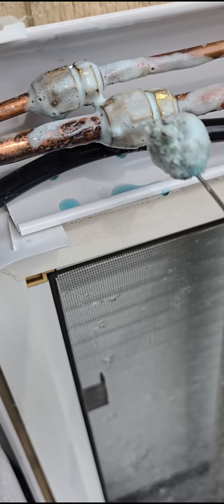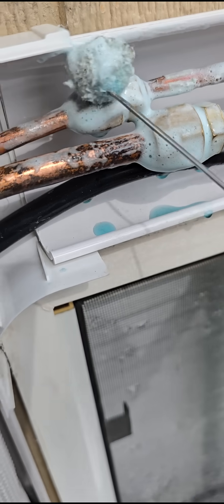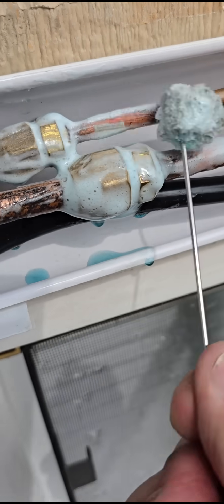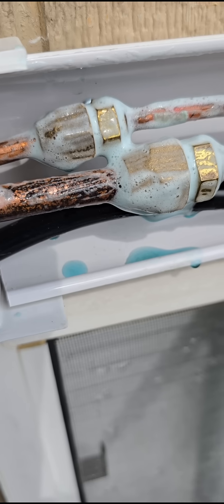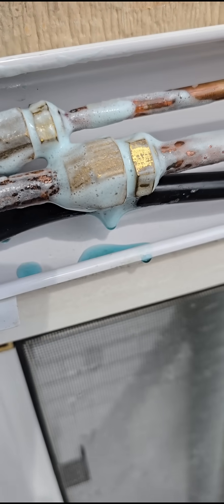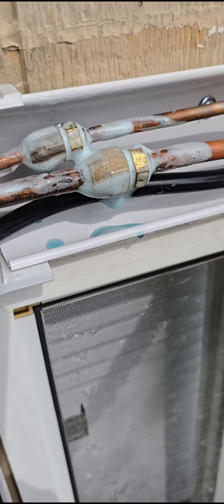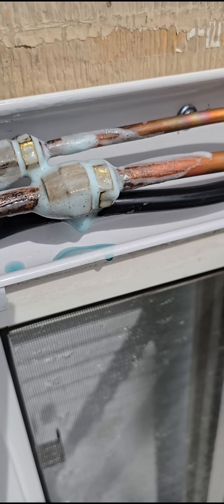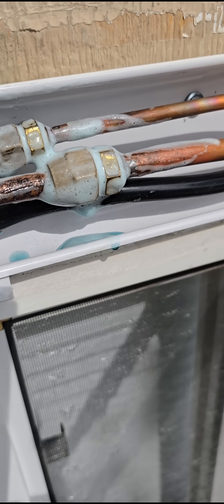Better Bubbles leak detector by Rectorseal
on your final test especially if you did not do a nitrogen pressure test when you turn your system on you check all seven joints you check the two at the IDU line set connection at two at the ODU lines that connection and the three valves the service valves next to the ODU Check all of them for leaks and if there's no leaks you're fine

do this final test because if you don't it'll come back to bite you in a year or two when enough of the.minuscule leakage ruins your system